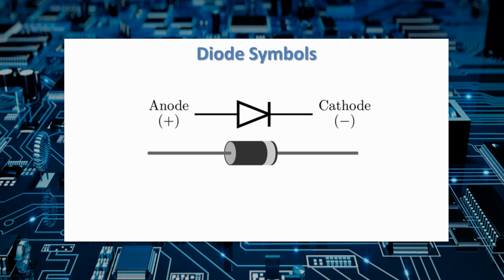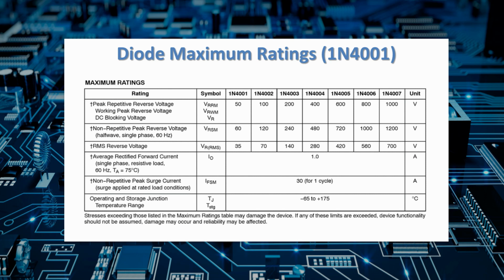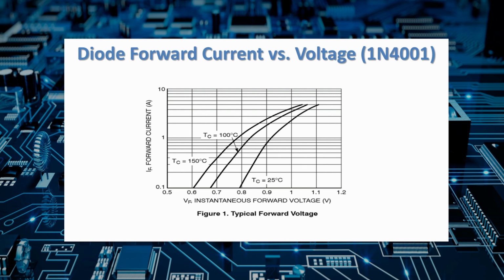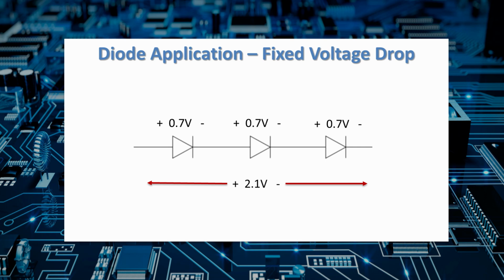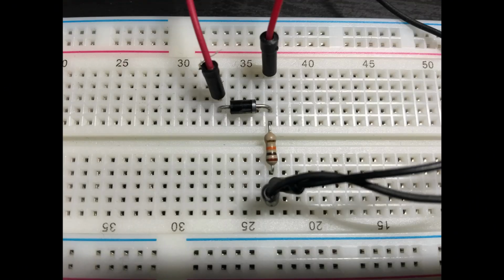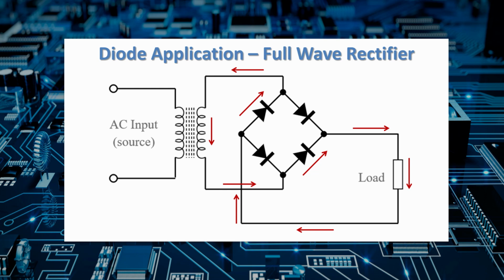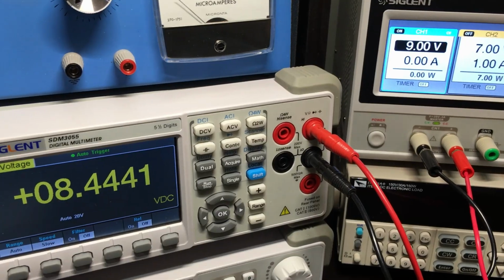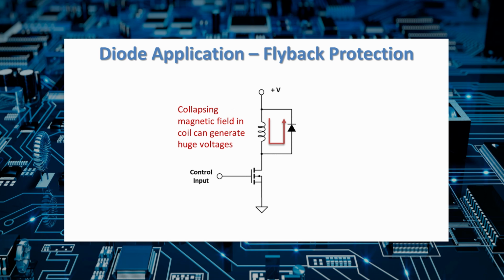Beginners Corner: Rectifier Diodes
In this lesson we cover some diode basics as well as the specifics of rectifier diodes.

for more lessons an projects.